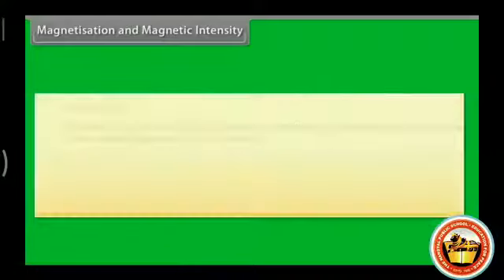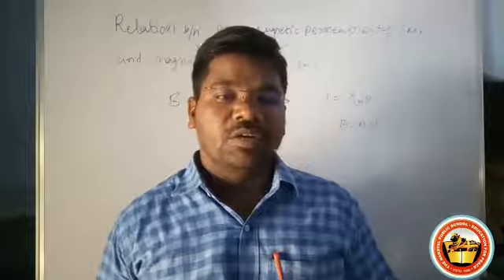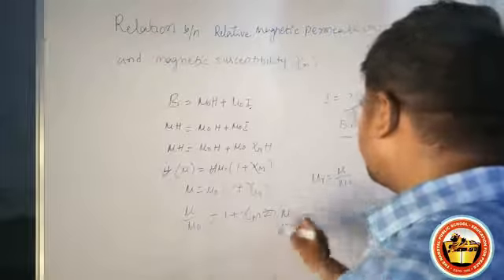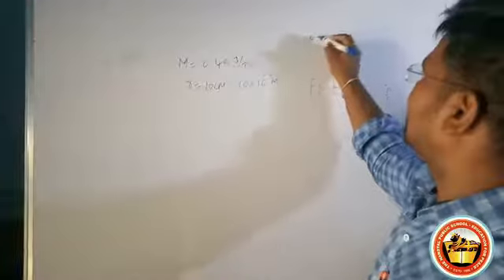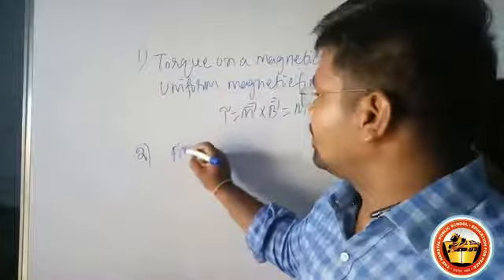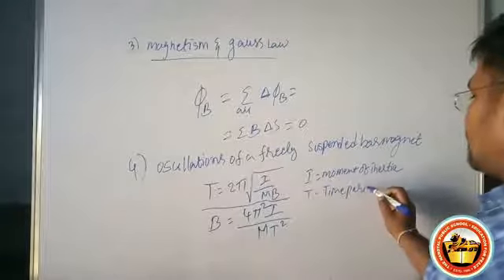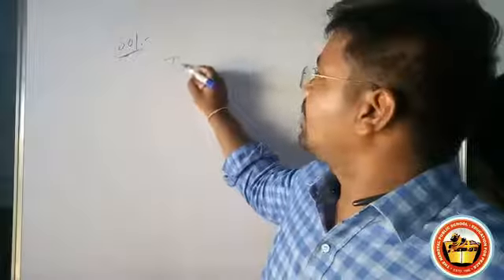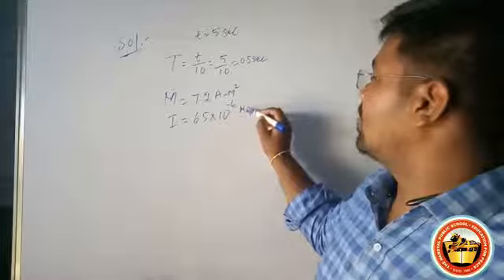CBSE XII PHY CH-5 PART-3 MAGNETISM AND MATTER